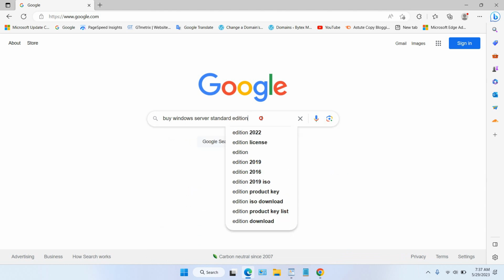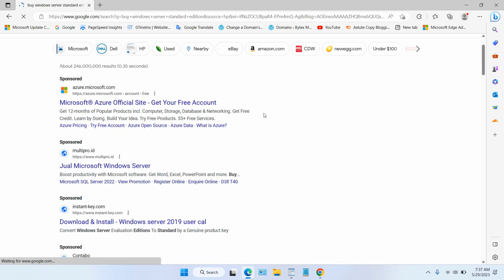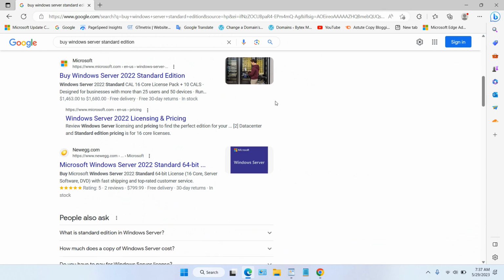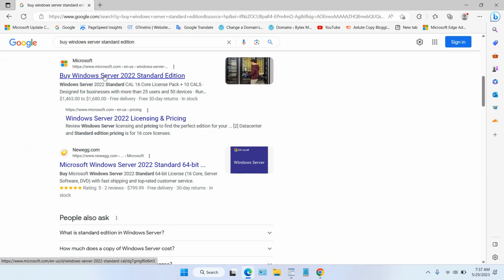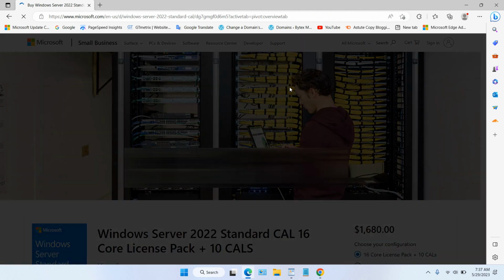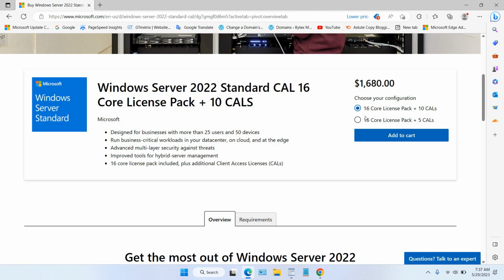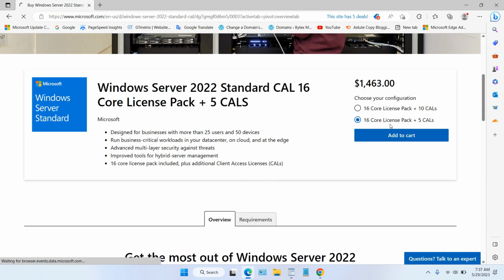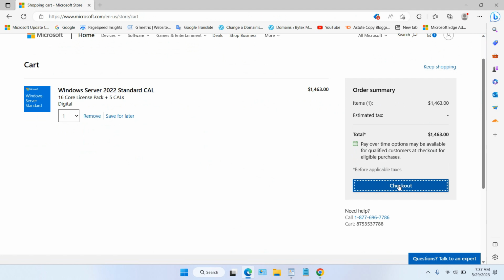How to Buy Windows Server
Tutorial how to buy windows server. For those of you who want to buy Windows Server may find it difficult to find the purchase link. This way you can make Windows Server purchases more easily.